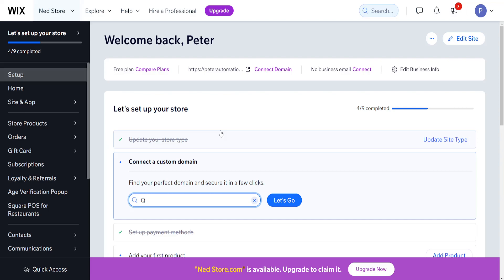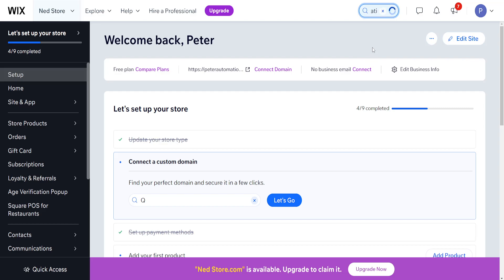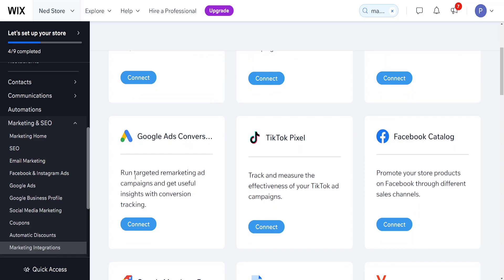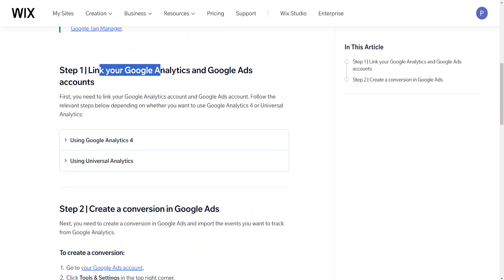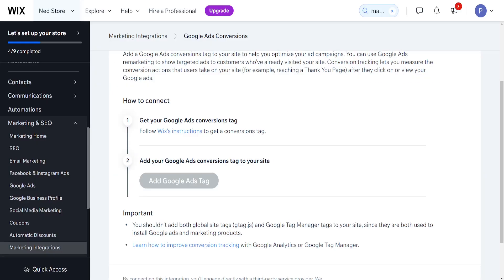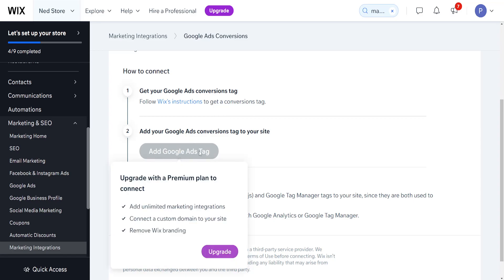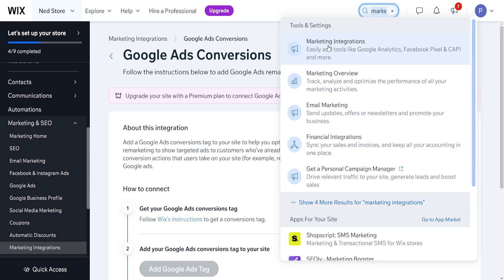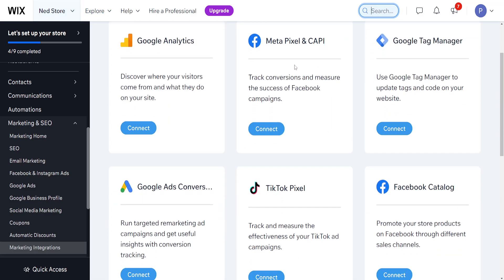How To Add Google Ads Conversions Tracking To Wix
In this video I show you how to add Google Ads Conversion tracking to Wix. If you want to learn how to track Google Ads Conversion on Wix then this is the tutorial for you.